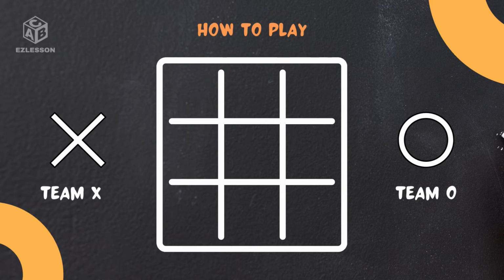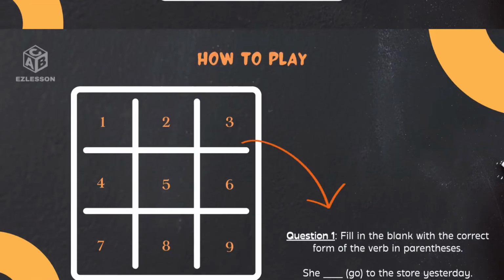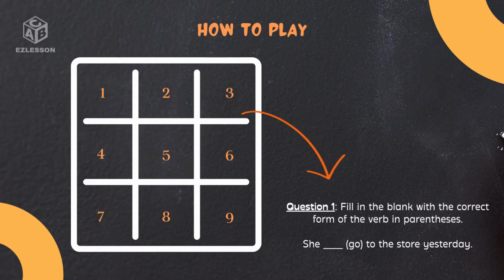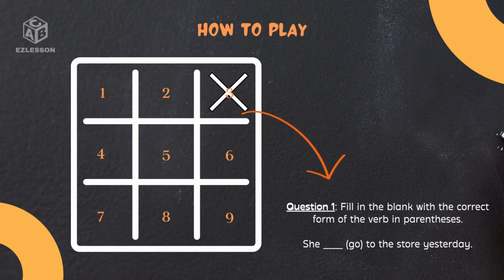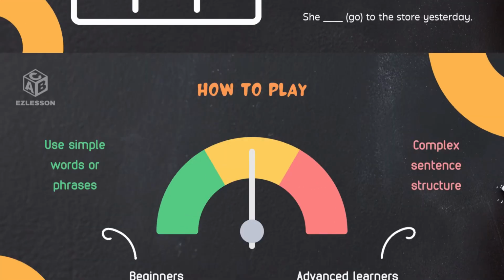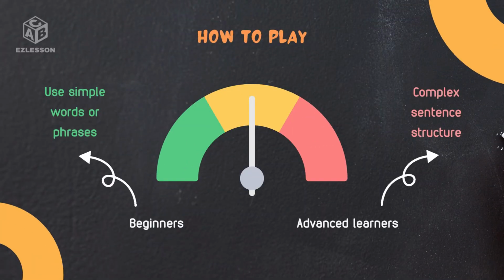How to play Tic Tac Toe | Noughts and Crosses | ESL Games & Activities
🎉 Noughts and Crosses - Fun ESL Games and Activities for Teachers! 🎉

In this video, learn how to turn the classic game Noughts and Crosses (Tic-Tac-Toe) into a fun, interactive ESL activity! Perfect for practicing vocabulary, grammar, and sentence structures, this game is easy to set up and keeps students engaged and motivated.

📚 What You'll Learn in This Video:

How to set up Noughts and Crosses in your ESL classroom
Step-by-step instructions on playing the game
Creative ideas to adapt the game for any lesson topic
Tips for making the game fun and effective for all learners
✨ Make your ESL lessons more exciting with this no-prep activity! Try it out today and let us know how your students respond.